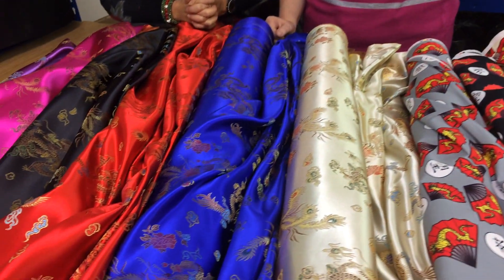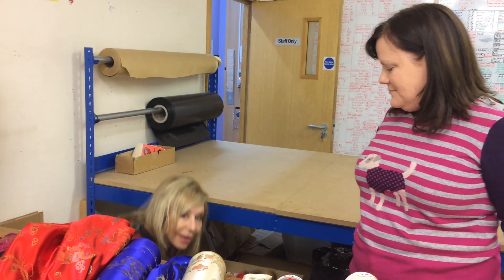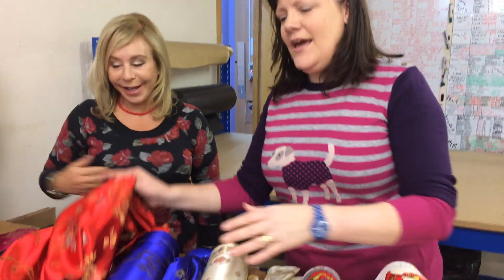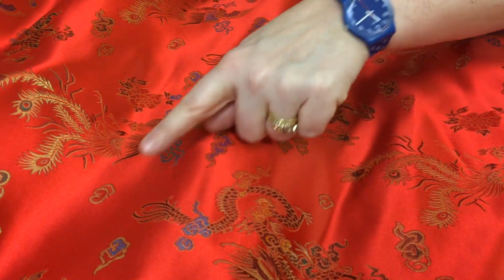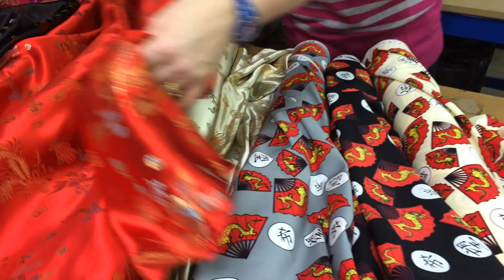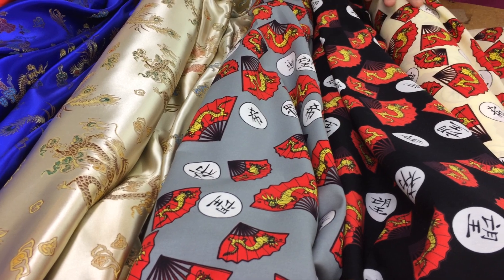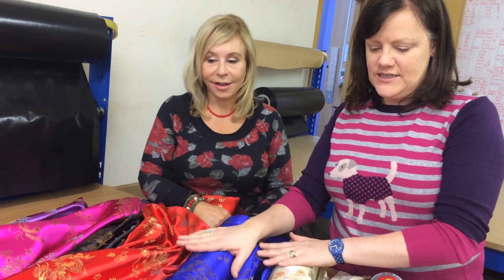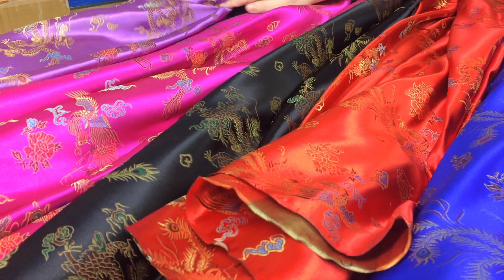Celebrate the Chinese New Year with our Chinese Fabrics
With the Chinese New Year approaching, make sure you are prepared with great Chinese brocades and cotton prints. Make a great evening jacket from quilted brocade, or a lovely Chinese dress.